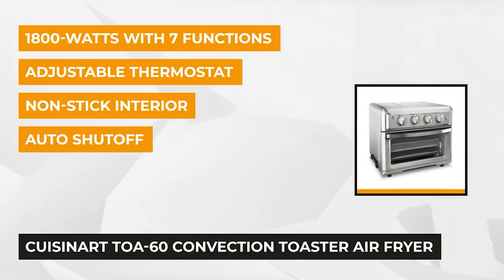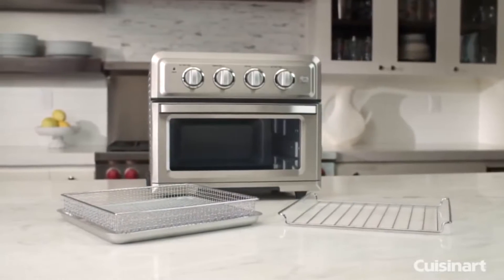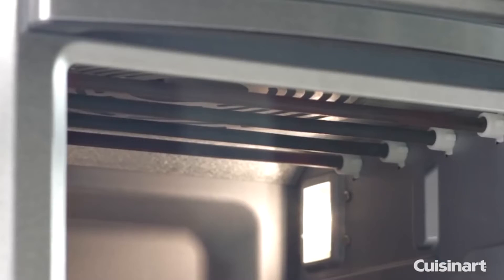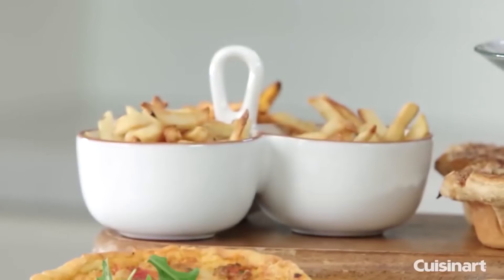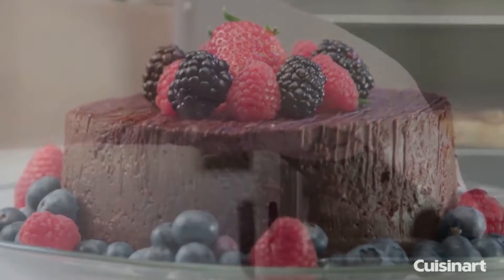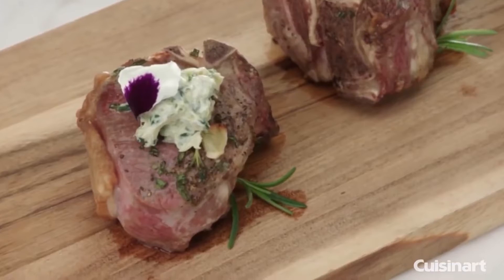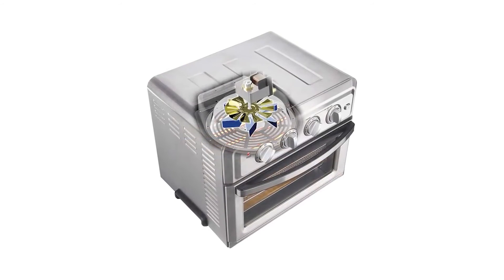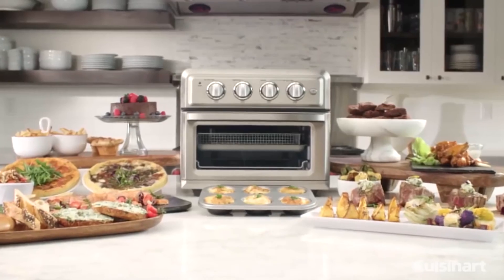✅Cuisinart TOA-60 Convection Air Fryer (2023)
The Cuisinart TOA-60 Convection Air Fryer is a countertop appliance that combines the functions of an air fryer, toaster oven, and convection oven in one compact machine. It can be used to bake, broil, toast, and air fry a variety of foods, including chicken, French fries, and other fried favorites. The air fryer function uses hot air and a small amount of oil to create crispy, fried textures without the need for deep-frying. The toaster oven and convection oven functions allow you to bake and roast a wide range of foods, including meats, vegetables, and baked goods. The TOA-60 has a 60-minute timer with an automatic shut-off feature, and it comes with a baking tray, air fryer basket, and crumb tray.

Check out an in-depth review of Cuisinart TOA-60 Convection Air Fryer.

Best time for buying trying this Cuisinart TOA-60 Convection Air Fryer.